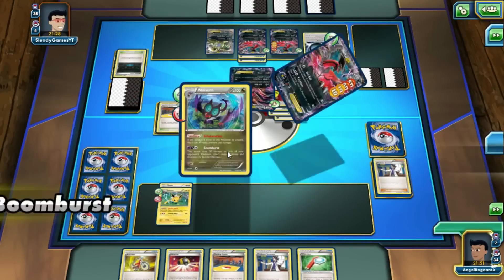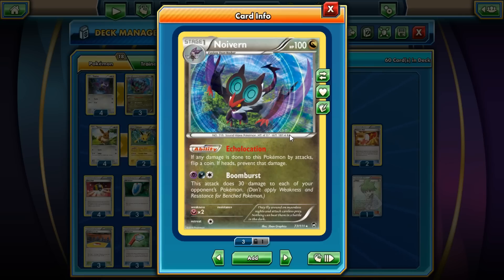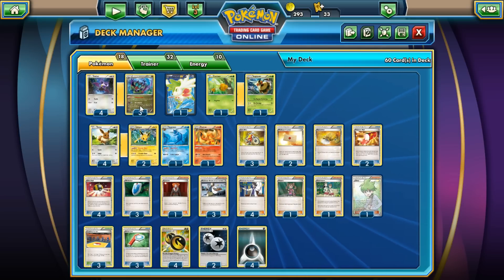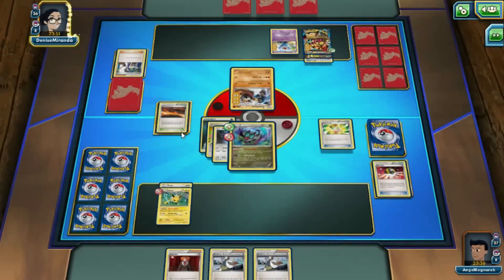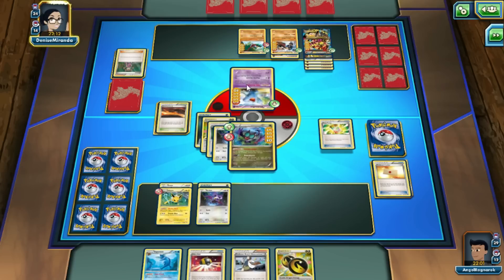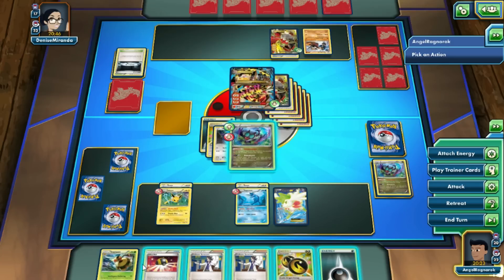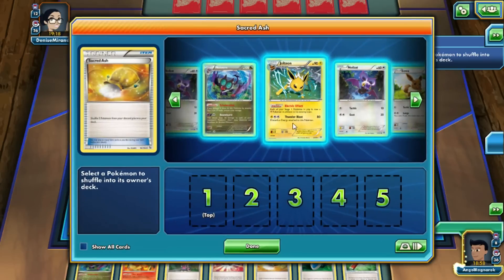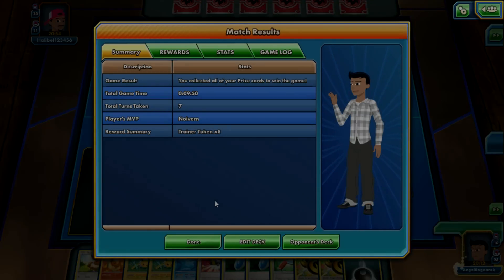"Sage of 6 Boomburst" Noivern/Eeveelution Fun Deck! PTCGO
This was a fun deck given to me by CreeZ Qc and it does exactly what it sounds like, takes advantage of weakness while maintaining a fun style. Their are flaws with the deck such as Pokemon that arent weak to Noivern as well as pokemon with outrageous HP that prove to be a hassle. Even so a lot of my best matches have been with this deck so Thanks CreeZ for sharing this with me!

If you want to see a card in action drop a comment and I'll try to make a deck based around it. As always if you enjoyed the video please like a LIKE and Have a great day guys!